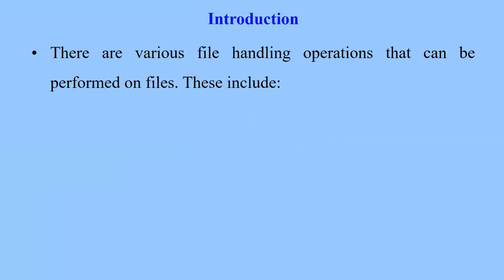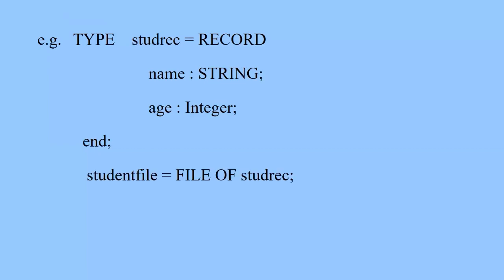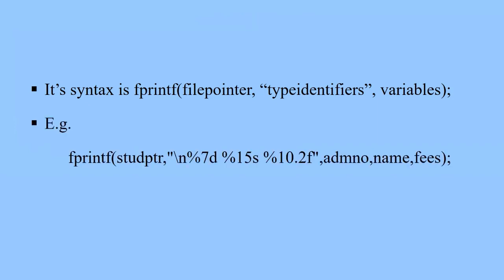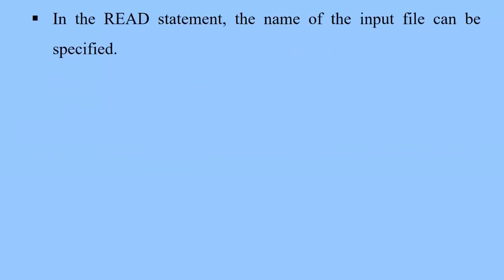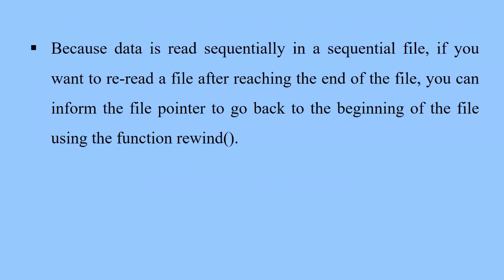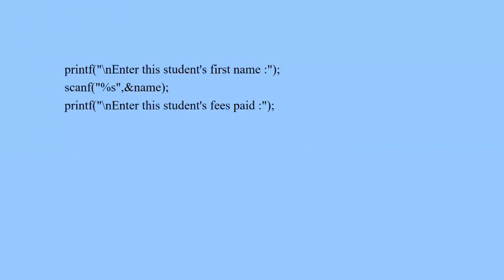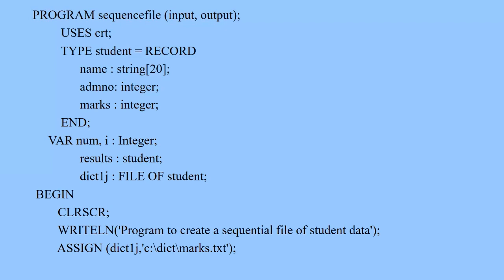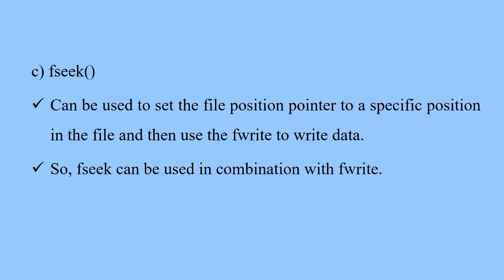Computer Structured Programming In C and Pascal (Part 36 of 37) | File Handling Operations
This video is Part 36 of a 37-Part series of tutorials for Computer Structured Programming (SP) in C and Pascal programming languages. It is section 2 of 2 in File Handling topic which runs from Part 35 to 36 in the series of tutorials posted in EMELISWAP ICT ( @emeliswapict ) YouTube channel. It describes various file handling operations which include: Creating and opening files, Writing to a file, Reading from a file, Checking for existence and end of file and Closing a file. In addition it illustrates how to perform various file handling operations to design an organizational file in C and Pascal. It also discusses random access files. Listen to the previous parts in this series as well as the next parts in this series especially Part 37 because it's a continuation of this tutorial.